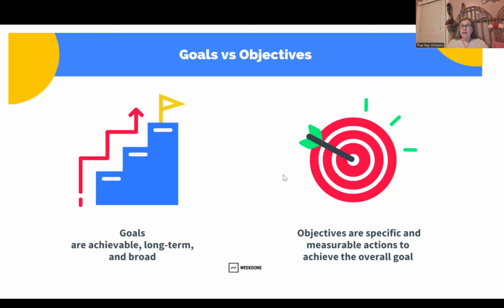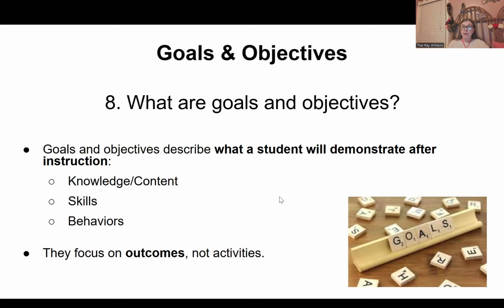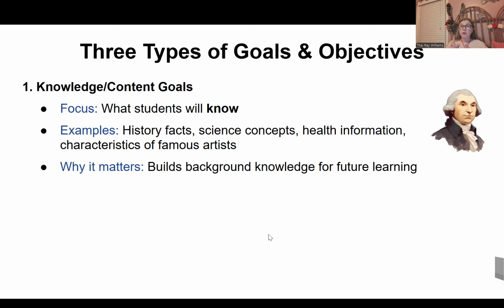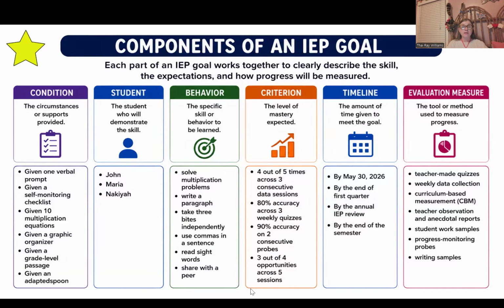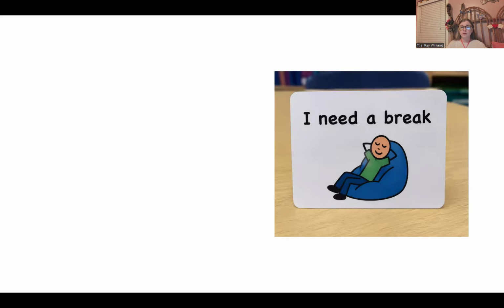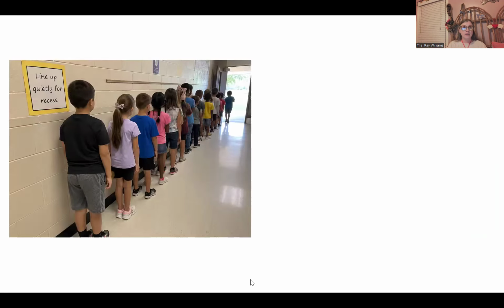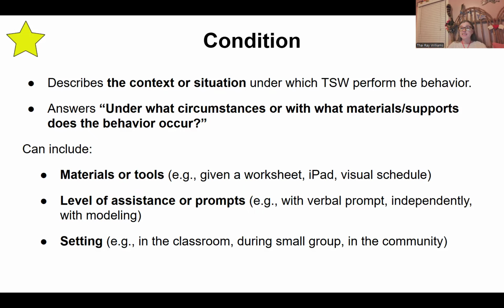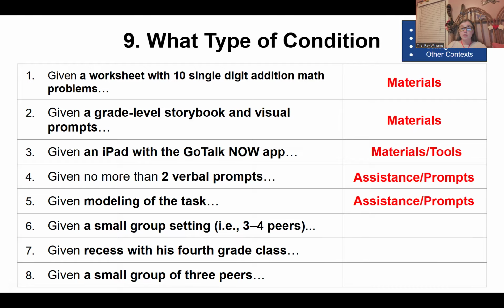SPED 5040 Week 3- Part 6: Writing Conditions for IEP Goals and Objectives